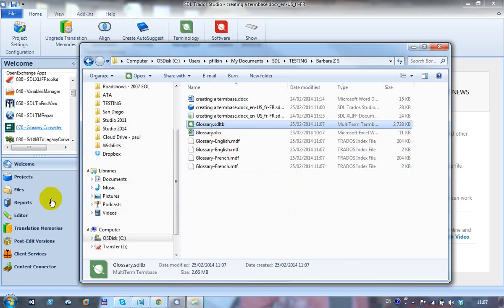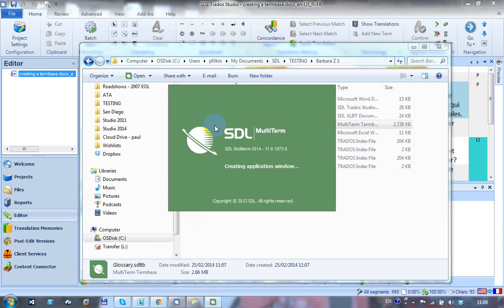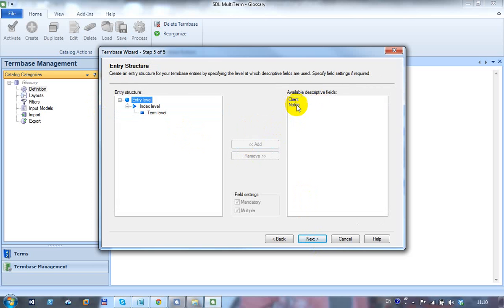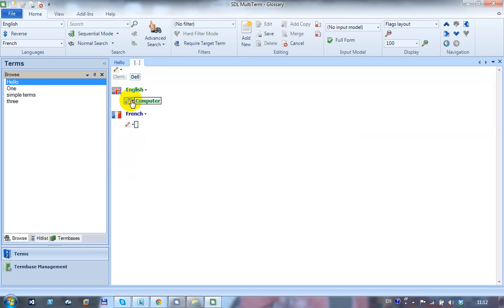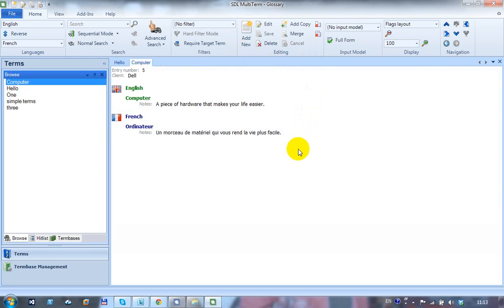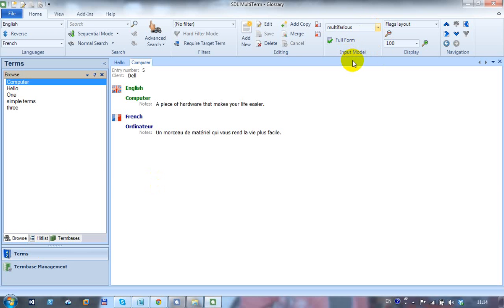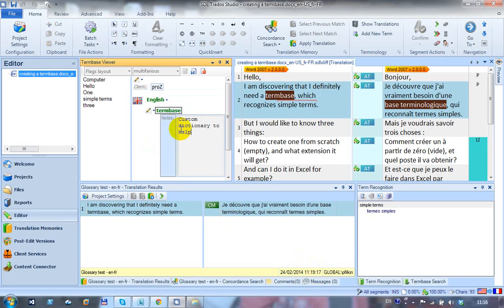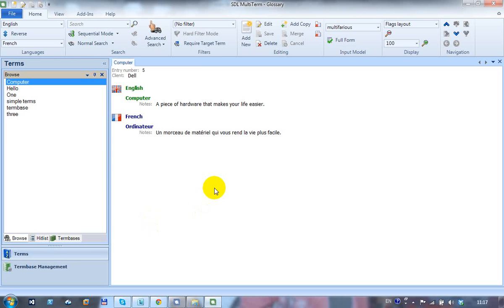Customising a termbase in SDL MultiTerm with additional fields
This video takes a simple Bilingual Glossary and explains how to use SDL MultiTerm to add a few fields and customise the way information is displayed to you when working in SDL MultiTerm or SDL Trados Studio.